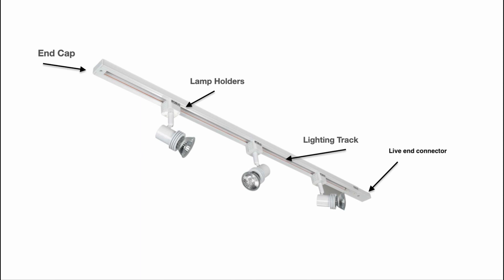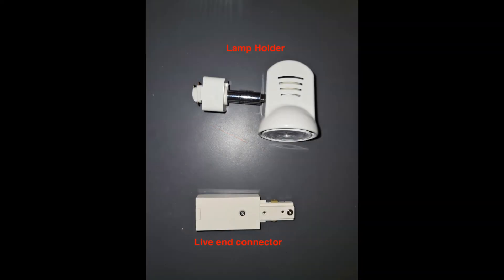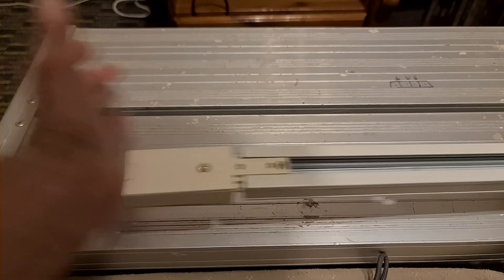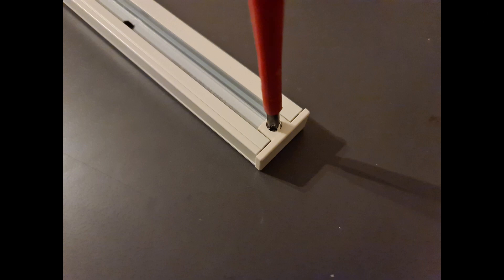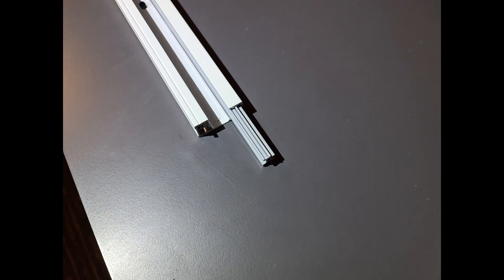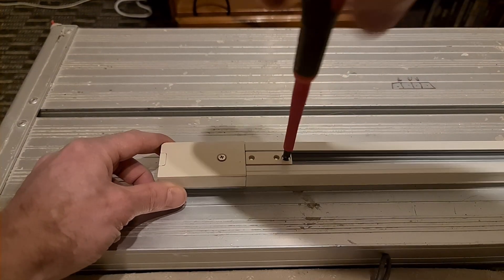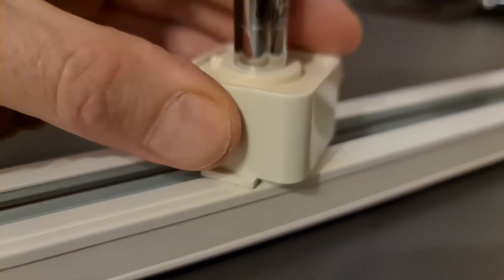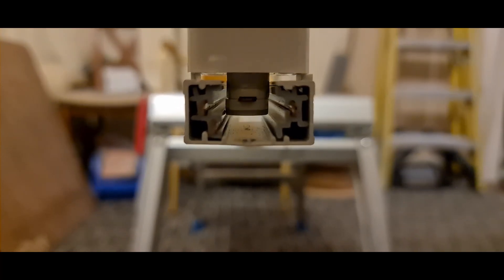How to fit track lights and install track lighting components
Here we describe how to fit track lighting components, including how to fit track lighting lamp holders & how to install the live end connector to the lighting track.